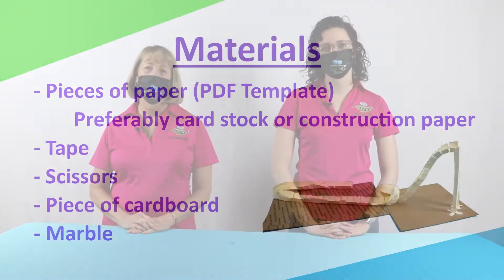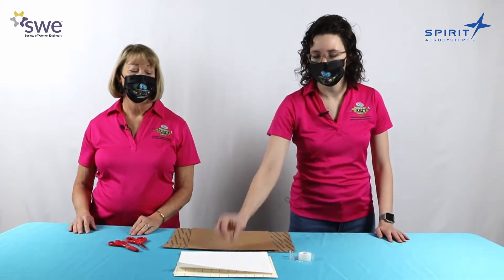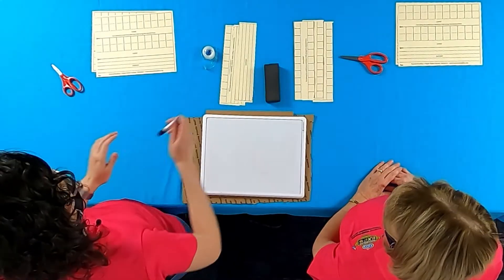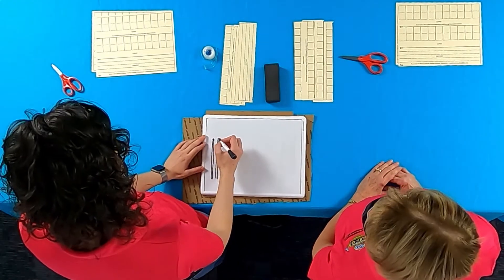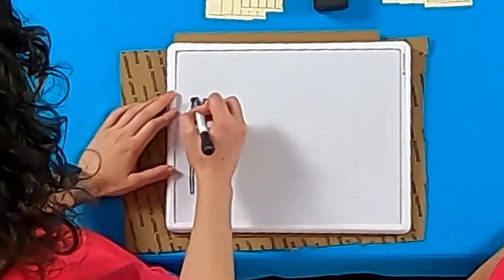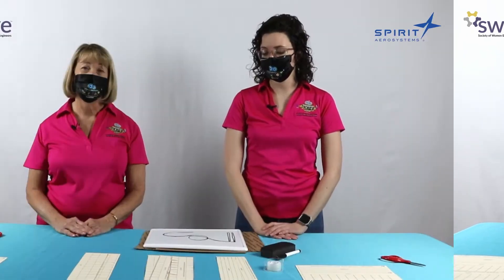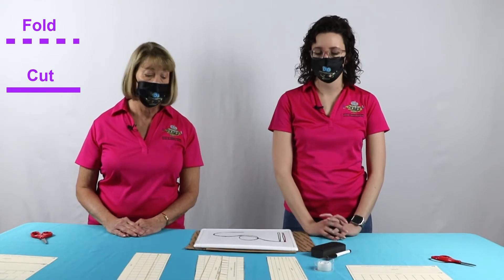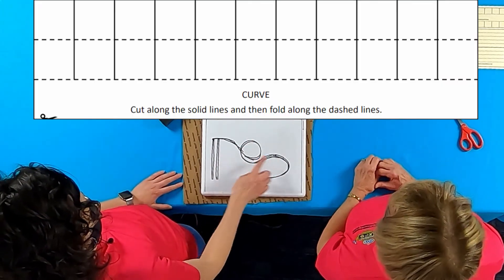Paper Roller Coasters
Hannah and Kendra explore gravity, the invisible force that pulls everything down. They have fun changing the direction of an object as it falls due to gravity. And they make a fun roller coaster in the process!

Materials:
Pieces of paper - preferably card stock or construction paper
Tape
Scissors
Piece of cardboard (as large as you would like your roller coaster footprint to be)
Marble

Notes: Having an extra pair of hands is really helpful during this activity. Something that helps is holding the Rollercoaster in form and repeatedly testing out the coaster before you tape it down. Don't be afraid to mix and match the template pages for your rollercoaster.
Please work with an adult to cut out materials.

Engineering Notebook questions:
Sketch in your notebook a unique roller coaster design of your own.

Need Help?
Contact our Expo Help Desk! Log into our Zoom breakout rooms for assistance April 17th and 18th from 8:00 am to 5:00 pm CDT.

Contest Information:
Did you have fun at our virtual Engineering Expo? Take a photo or short video of your expo activities or answers to engineering notebook questions and send it to the Engineering Expo Committee for a chance to win a prize! There are several ways to enter:
With your parent’s, guardian's, or grown-up's permission, post your photo or short video to Facebook, Twitter, or Instagram using the hashtag SWEexpo2021. Make sure to tag @wichitaswe in your post as well. The post must be public so we can see and share it! Social media not your style? Each post is worth one entry in the drawing to win one of several prizes!
We will collect all the entries and pick winners the week after Expo! You can enter as many different experiments and activities as you like for extra chances.
No profanity please; any inappropriate posts or comments will be removed.This promotion is in no way sponsored, endorsed or administered by, or associated with, Facebook, Instagram, or Twitter. Must live in Kansas to enter.

Event Survey
Did you like our event? Take our short survey for a chance to win a prize!